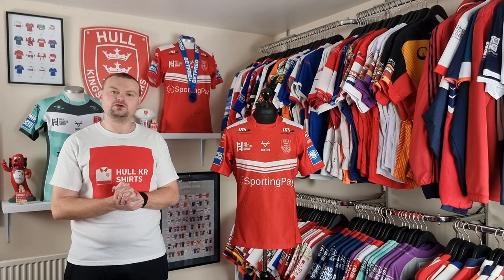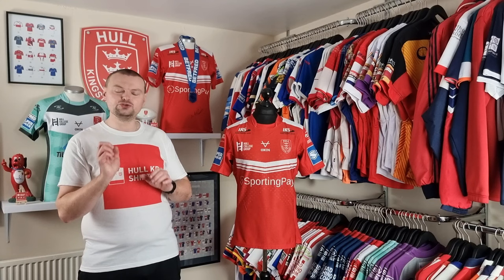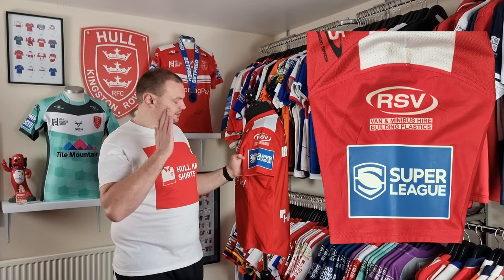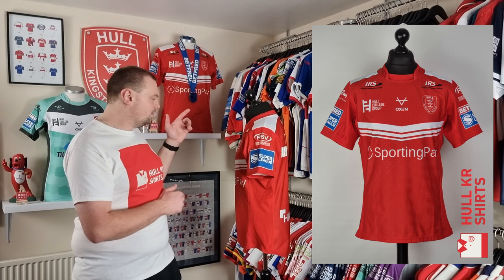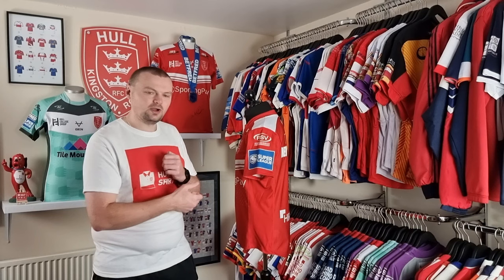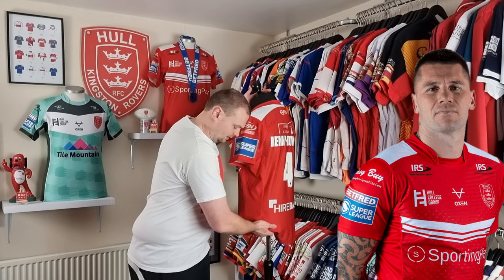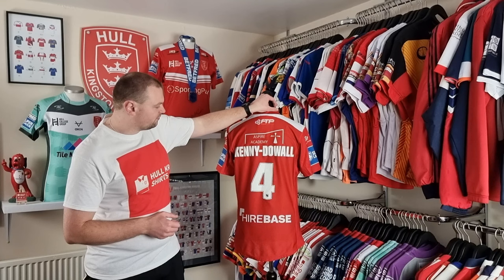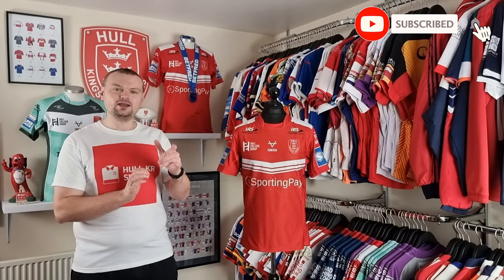Hull KR Shirts - Talking Shirts Episode 60 (Hull Kingston Rovers) 2021 Home Shirt Shaun Kenny-Dowall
Episode 60 - Join me as I take an in-depth look at the 2021 home shirt which was issued to Shaun Kenny-Dowall for the Super League Play-Off Semi-Final against Catalans Dragons in Perpignan and worn against Leeds Rhinos in Round 4 of the 2021 Super League Season (amongst others).